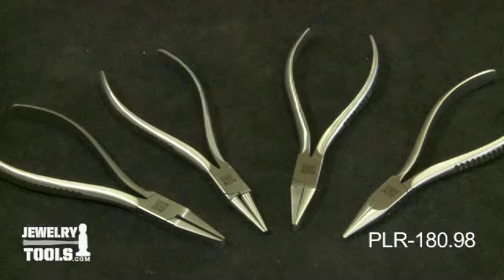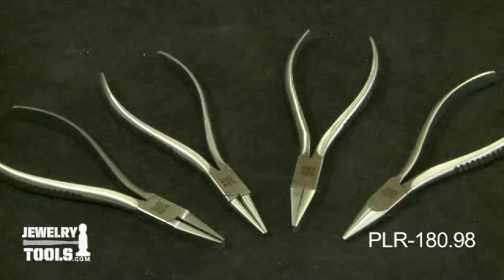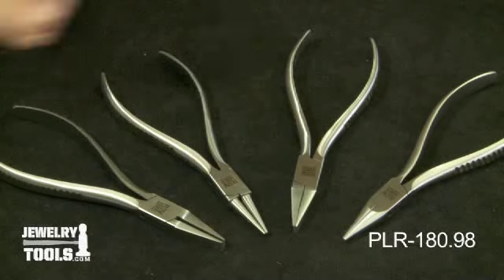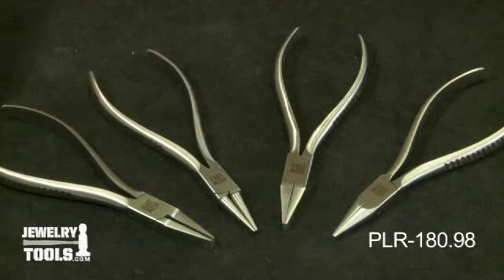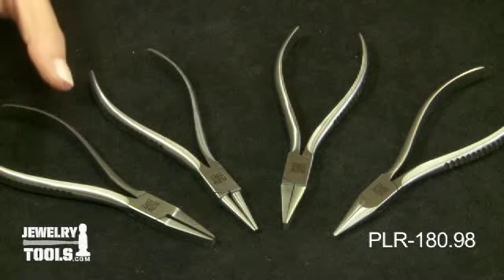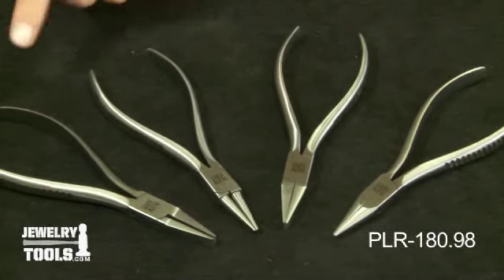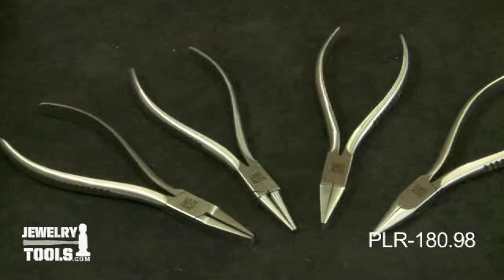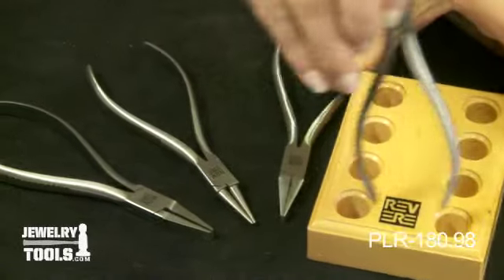PLR-180.98 - Revere Plier Set, 4 Piece Set with Stand - Jewelry Tools Demo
An exceptional line of quality pliers for the discriminating professional inspired and designed by Alan Revere, a master goldsmith and founder and director of the Revere Academy of Jewelry Arts. Alan's passion for unquestionable quality and the highest standards of workmanship result in a superior line of German-crafted tools made to meet his specifications. Handcrafted by expert craftsmen in Germany. Made of highest quality carbon tool steel available. Hand finished to meet exacting quality standards. Extra care and quality control in all phases of production. Jaws are hand-finished with beveled corners. No plastic handles or springs for precise control and surface contact.